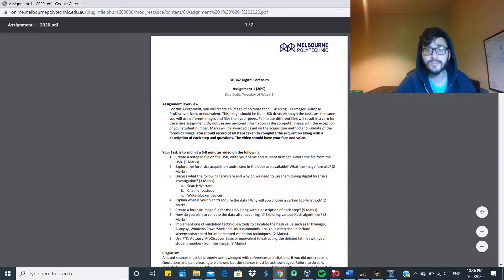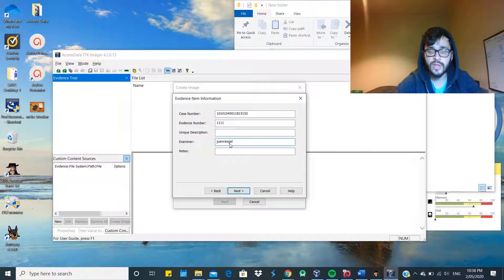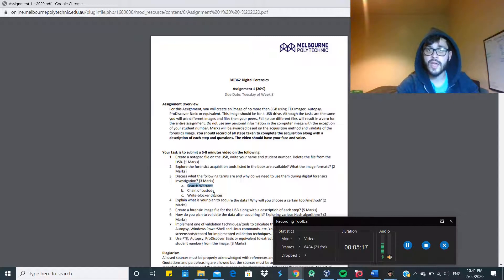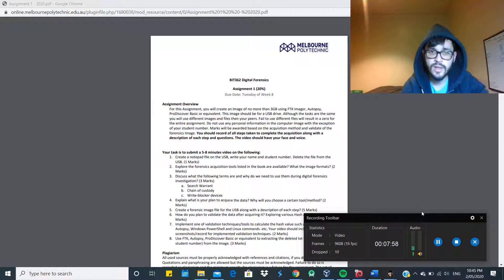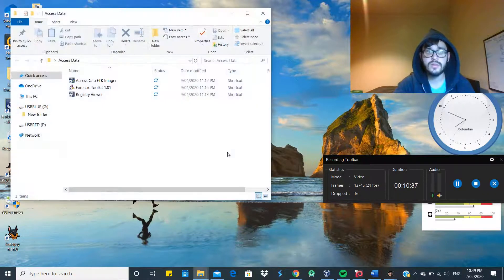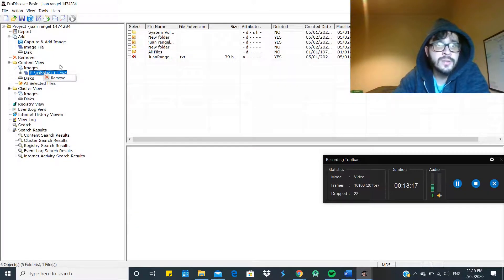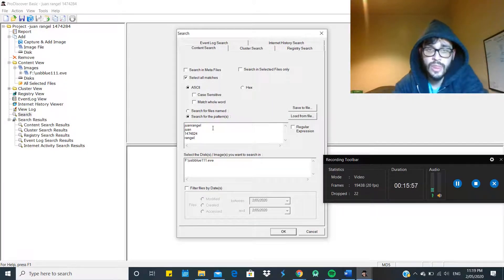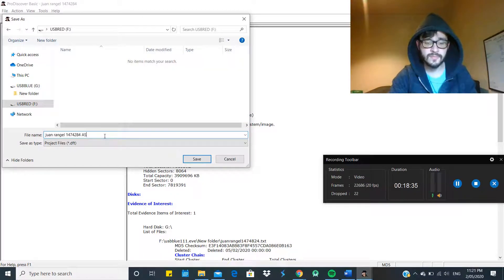How to use ProDiscover Digital forensics - Basics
Hello Visitor,

This video was recorded for education purposes while I was at Uni.

In this video, I will show you how ProDiscover, a digital forensics tool is used. It is for beginners.

ProDiscover Digital Forensic Tool